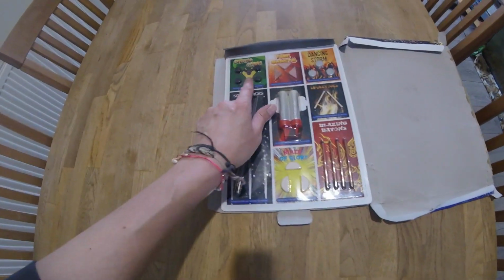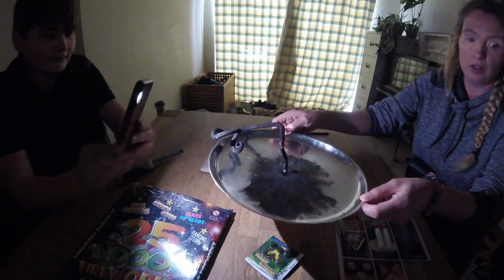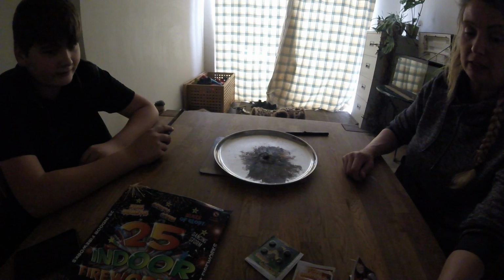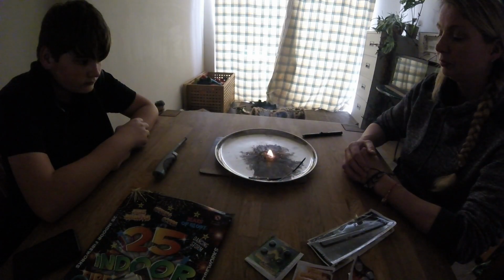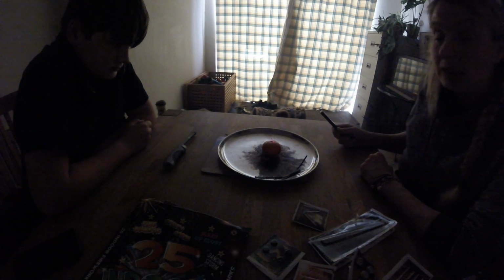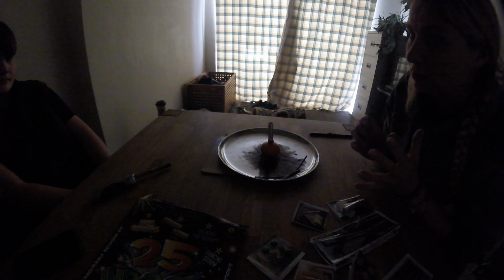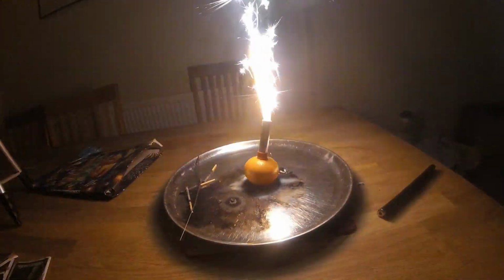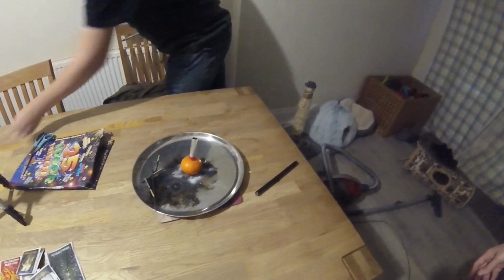INDOOR FIREWORKS!!!!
It is raining outside, we cannot go out, or play with the horses, however we have been gifted a packet of indoor fireworks, let the setting fire, blowing up and sparking out begin!!!